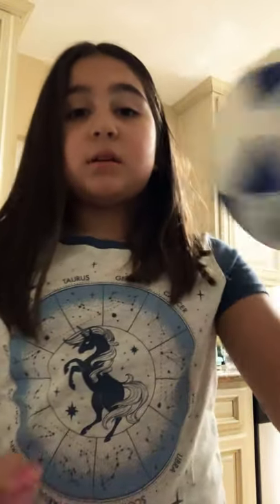DIY Bowling set (empty water bottles (10) ⚽️ Ball (1)